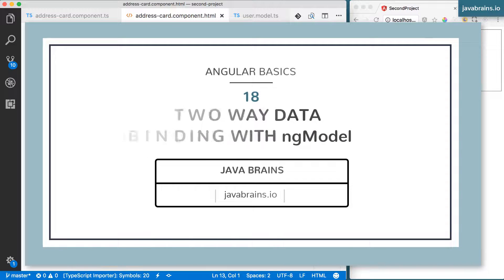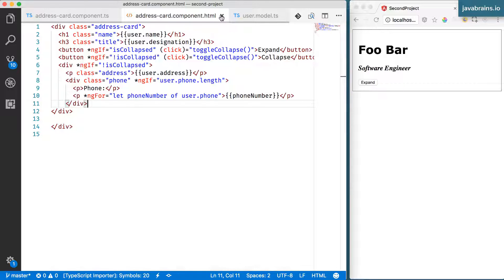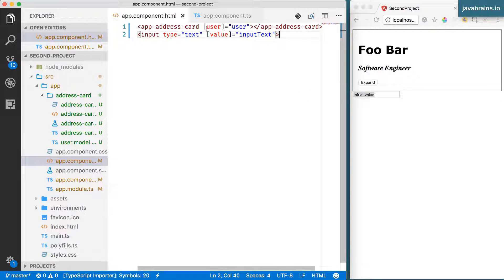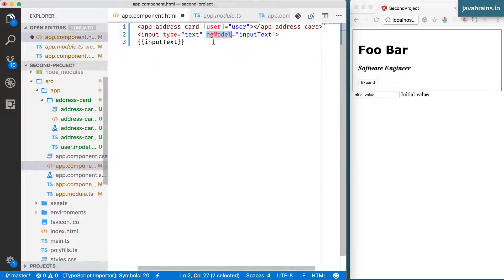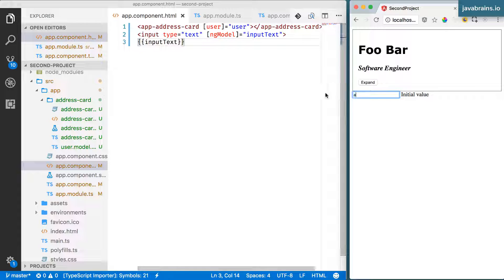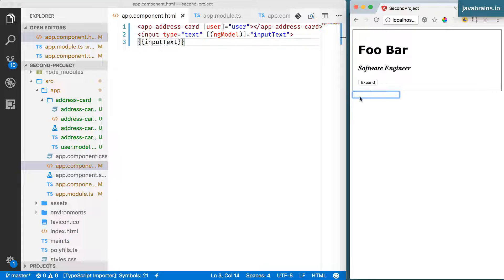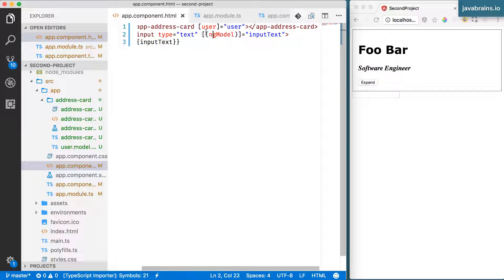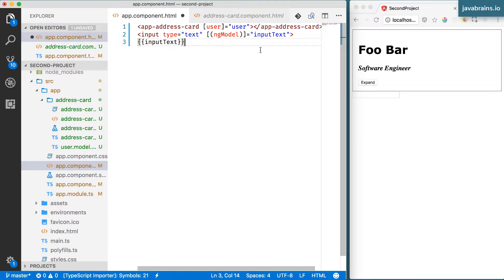Angular 6 Basics 18 - Two way data binding with ngModel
Learn how to use the `ngModel` directive to achieve two way data binding between the view and the component class. Learn how to bind a text input element to a member variable of your component class.